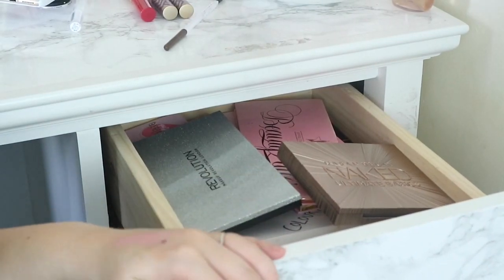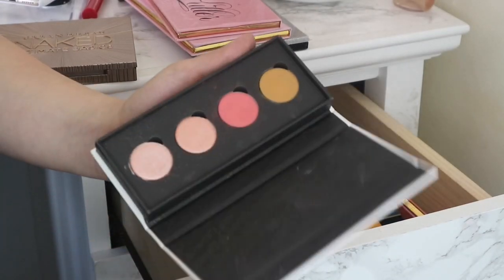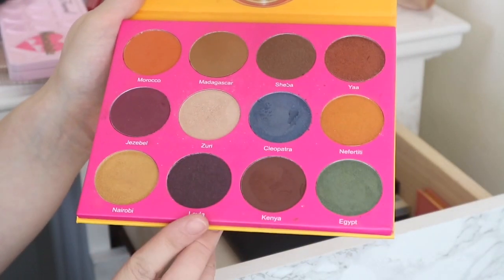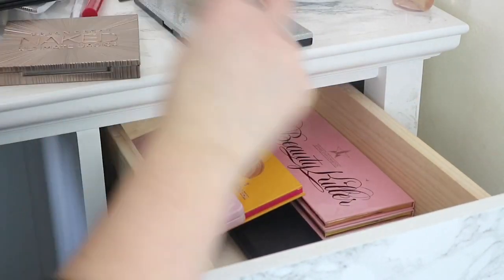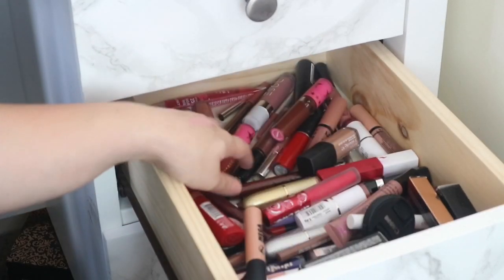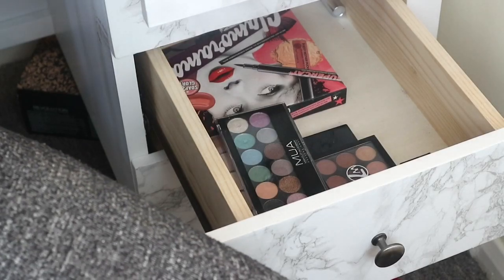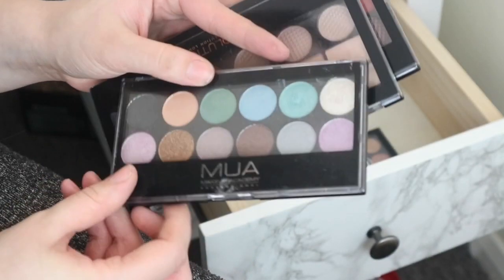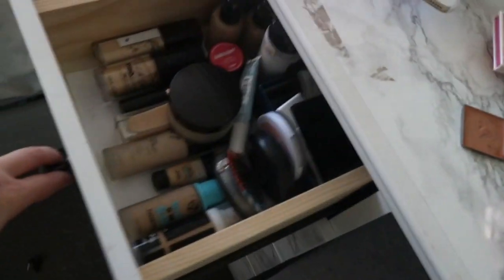Organise & Declutter my dressing table | PART 2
Goodbye my friends! So in part 2 I organised and decluttered a few pallets! Let me know if you want to see me Declutter my acrylics draws and day to day makeup!

✨Use the hash tag tagcolee so I can see your looks/videos 🌷

FAQs :
Camera I use : Canon m10
Lighting : 2 soft box lights

Xoxo